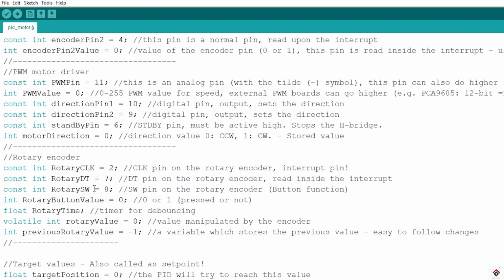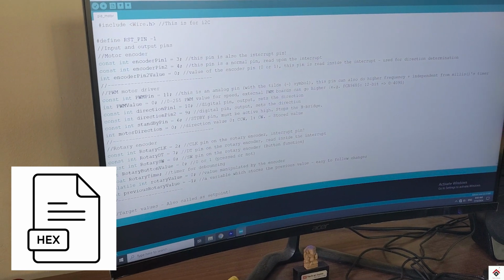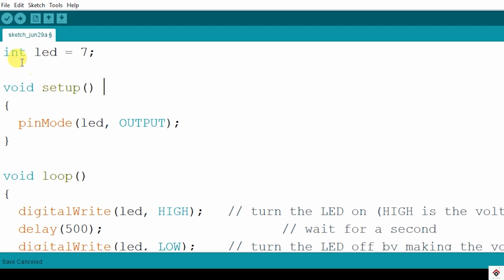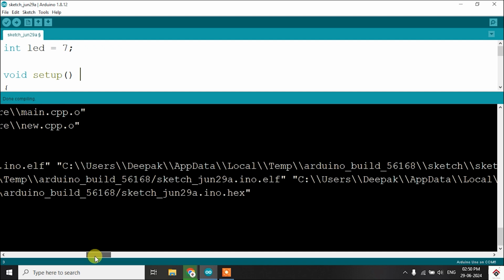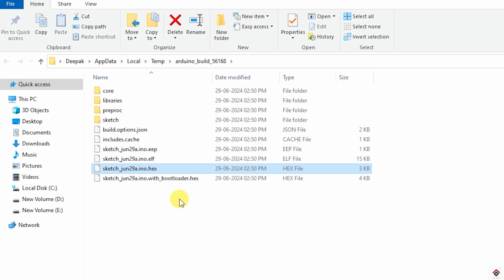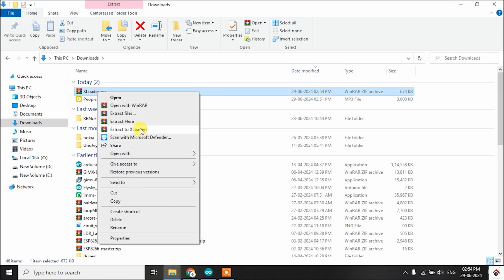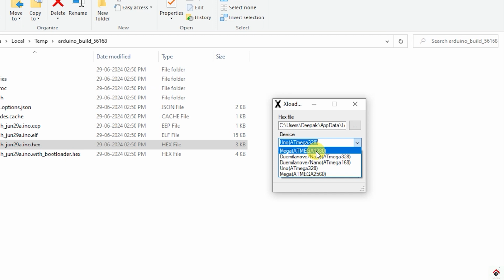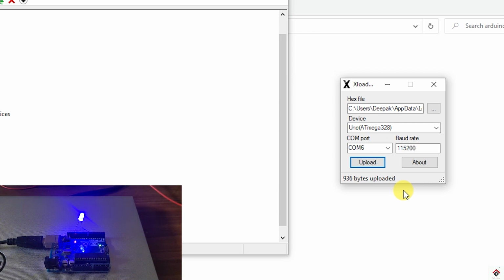How to Generate and Upload .hex files in Arduino | How to Generate HEX files , Arduino Tutorials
Hi Guys,
This video will show you how to use generate hex file from Arduino IDE and upload to Arduino board. Hope you like it!!

OR
Arduino Uno